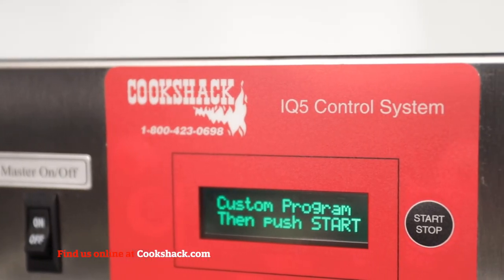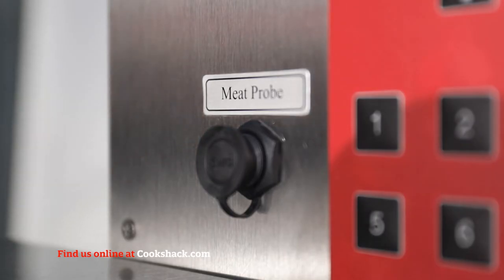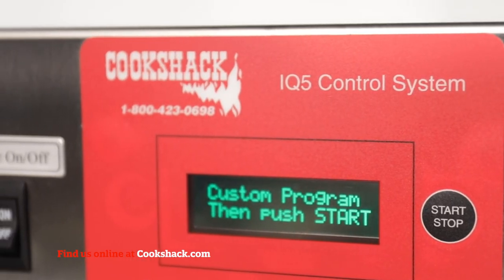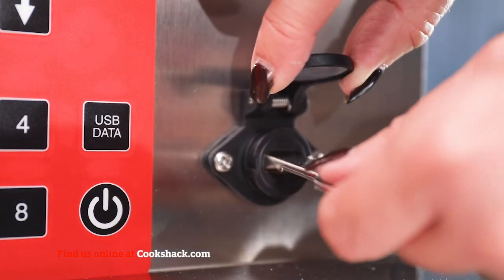Cookshack Commercial Pellet Fired Smokers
 Fast Eddy’s by Cookshack Smokers are 100% wood pellet ovens. They are quick to start, feature rapid heat recovery and are easy to use and maintain. Equally efficient to use in a restaurant, catering operation or on the BBQ circuit. With 100% stainless steel interior and exterior plus 850°F Spin-Glass insulation, all FEC units maintain heat and stay cool to touch.
 Heat is supplied by 100% wood pellets, eliminating large heat fluctuations that dry and shrink meat. Oven temperatures reach up to 425°F with capacities ranging from 150-750 lbs/load. With no gas lines to worry with, they are easy to install in your commercial kitchen.
 Fast Eddy’s by Cookshack units are easy to start, comes to temperature quickly and recovers heat quickly after the door is opened because the burner safely remains on. Choose between the small, stationary racks units or go big with the rotisserie style units. The stationary rack units (FEC120 & FEC240) will fit through a standard 36” door while the rotisserie units can be mounted on a trailer as well as used inside.
  The IQ5 digital controller includes programmable, customizable cooking presets, alarm cycle, 16 character LCD display and USB port for downloading cook data onto a FAT formatted USB flash drive. The IQ5 electronic time/temperature control system features 3-stage, 2-stage and probe mode cooking options (probe mode only available for the FEC120 & FEC240).
 Tough double-walled stainless steel construction surrounds 850°F Spin-Glass Insulation for superior heat retention. The shelves are easy to remove for cleaning.
  Heat and flavor source is 100% food grade wood pellets controlled by a fully automated system. Clean-burning wood pellets produce very little ash, with a low creosote buildup. Danger of fire from removing hot ash and embers is eliminated, unlike stick burning smokers that require removal of live coals.